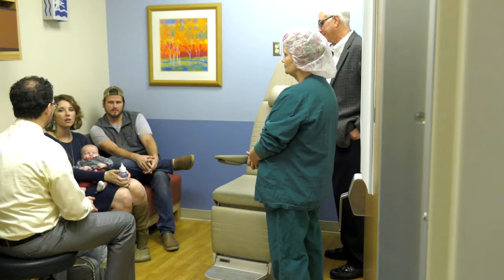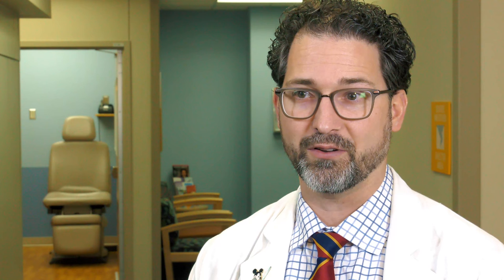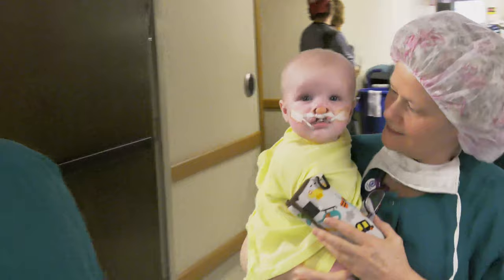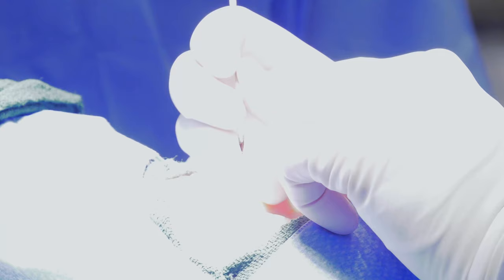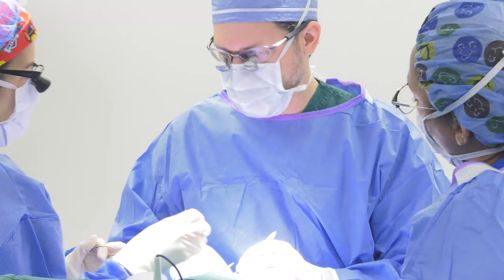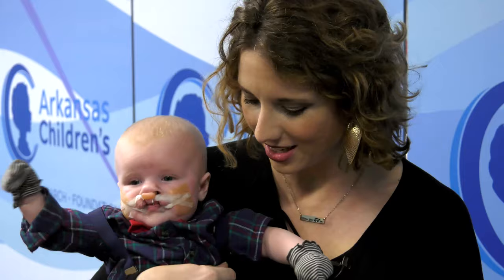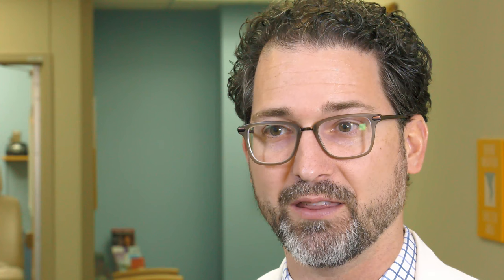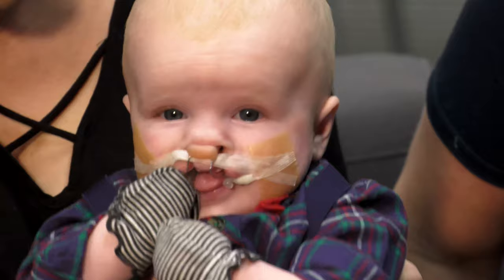A Family's Love, Levi's Story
When little Levi was born with a cleft, his parents turned to the experts at Arkansas Children's Cleft Lip and Palate program for care. The treatment plan required a lot of time and committment, but Levi's whole family was ready. Watch his medical journey and learn how you can help champion children like Levi